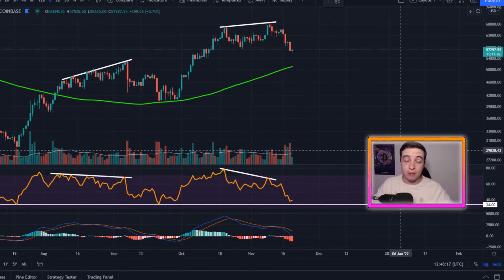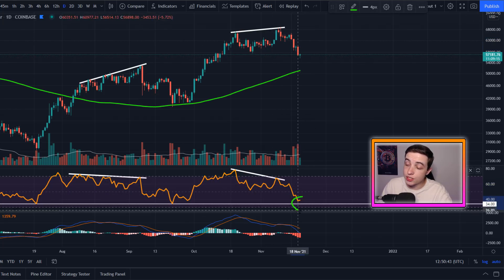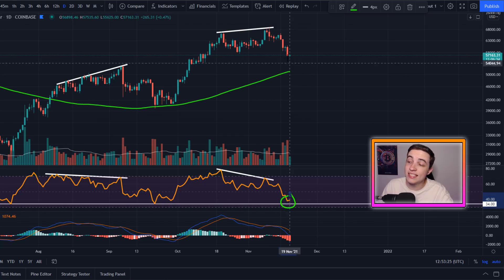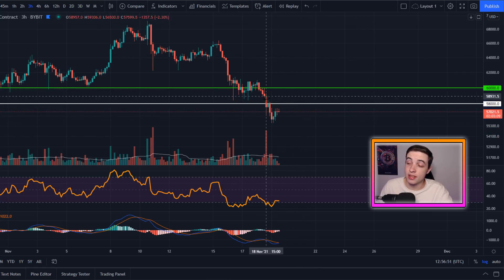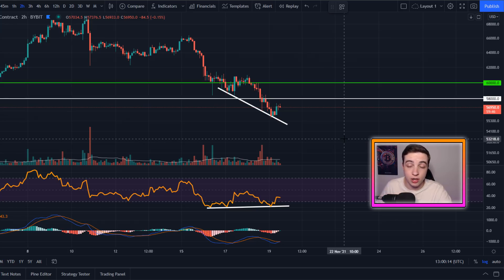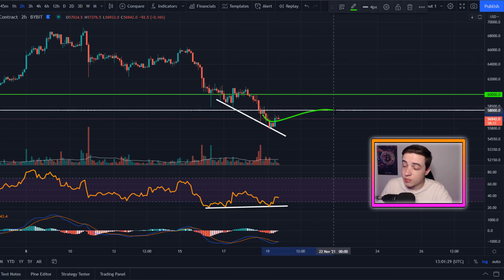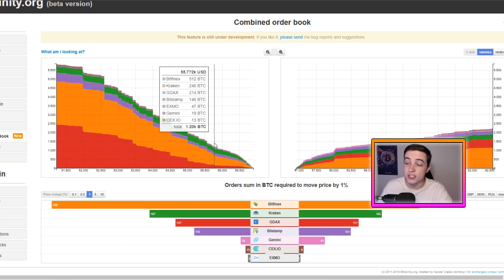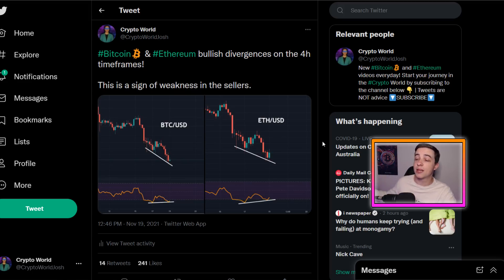SHORT TERM BOTTOM HIT?? (watch for this)!! BITCOIN PRICE PREDICTION AFTER CRASH & BITCOIN NEWS TODAY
Welcome back to the Crypto World! In this video I reveal my next Bitcoin Price Targets and my Bitcoin Strategy (Bitcoin Trading for Beginners)!

Timestamps:
Intro 0:00
Important Bitcoin Analysis! 0:34
Bitcoin Bottom Coming Soon?? 5:07
Outro 8:04